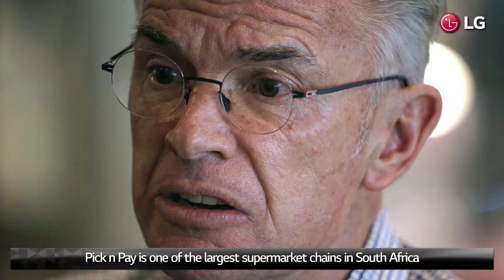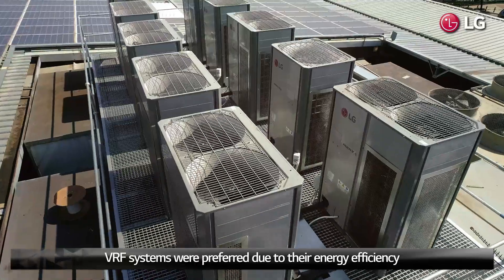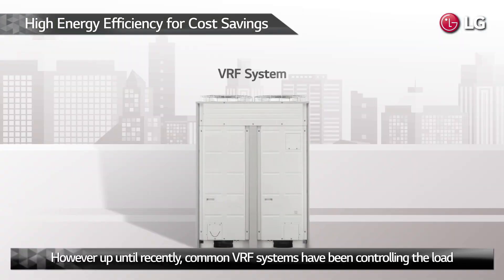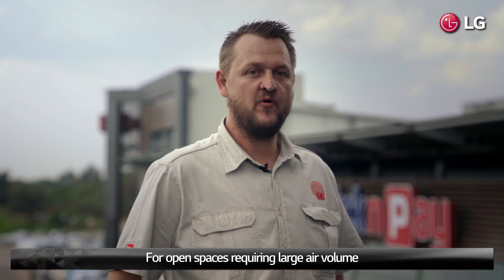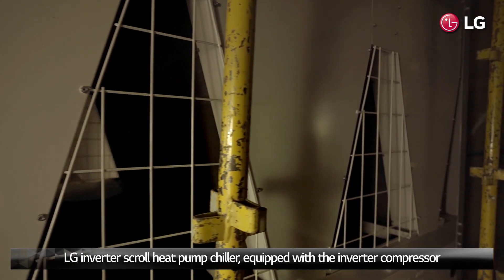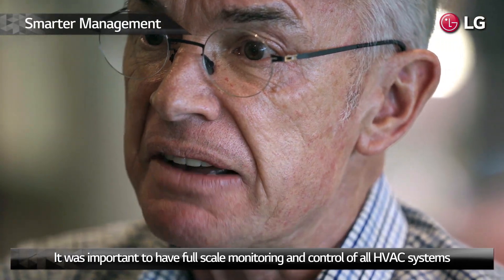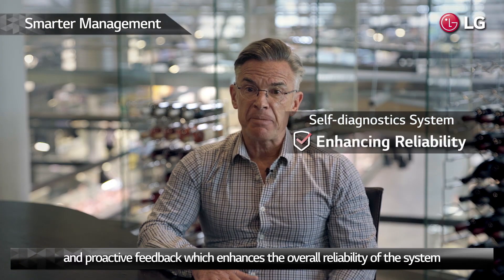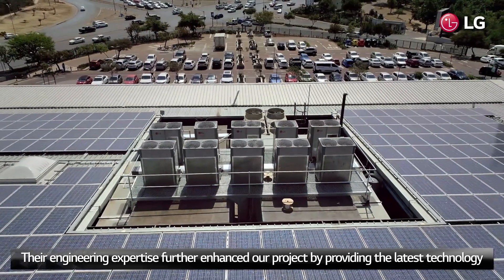LG HVAC Case Study Retail Solution_South Africa "Pick n Pay on Nicol"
Pick n Pay is one of the largest supermarket chains in South Africa. As the flagship store, Pick n Pay center on Nicol has been built with a "Green Building" concept.
LG Multi V with AHUs and inverter scroll heat pump chiller were the right solution for this concept since the solution is not only energy efficient but also reliable, maintainable, and even compact.

With Dual Sensing, Multi V's smart load control feature monitors dry bulb temperature, and relative humidity improves energy costs, especially during the dry season. Also, LG inverter scroll heat pump chiller was applied while the existing ducted fan coil units remained to be re-used. Furthermore, with LG ACS I/O module, the integration with 3rd party devices like sensors and ventilation fans was easy, allowing the design of a smarter management system.